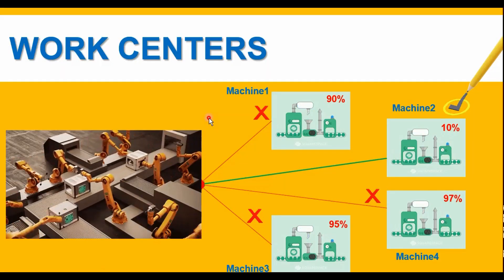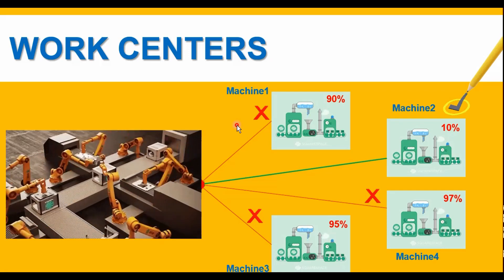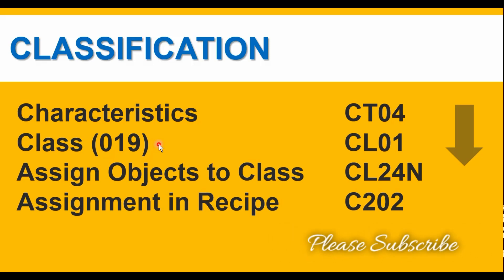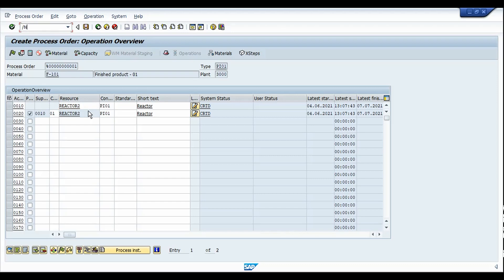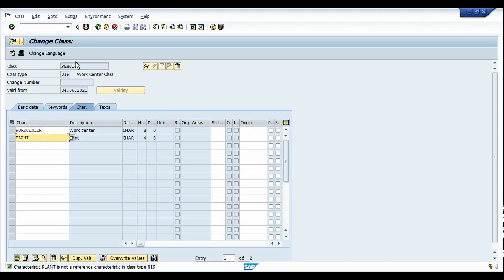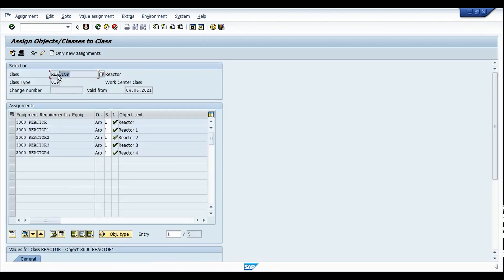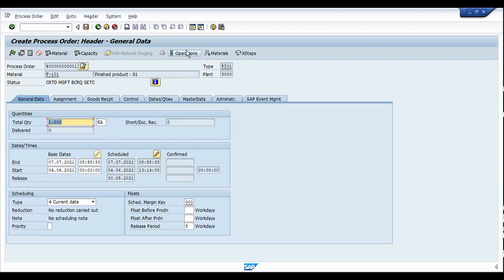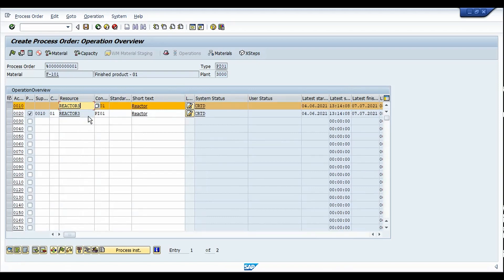SAP Work Center Classification | What is work center classification | SAP Demo | Easy to understand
How to classify work centers and use them in process order. This video details about the end to end process of work center classification and its usage in production execution in SAP Production Planning module